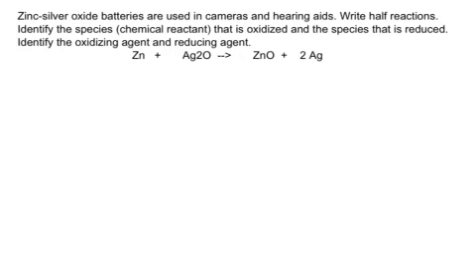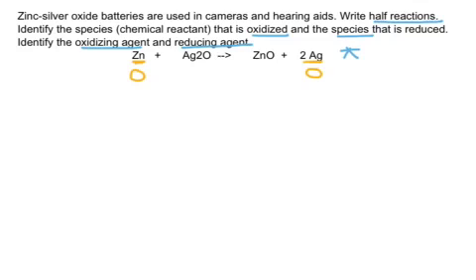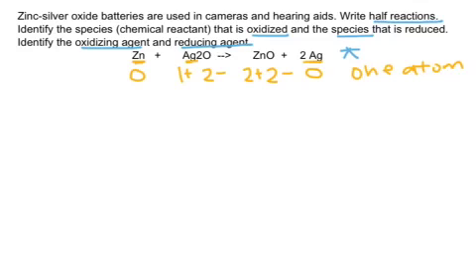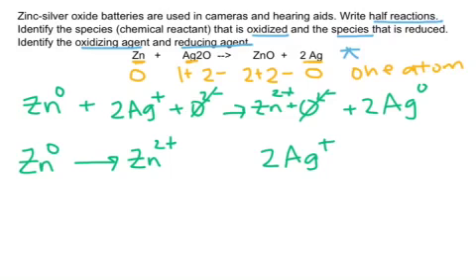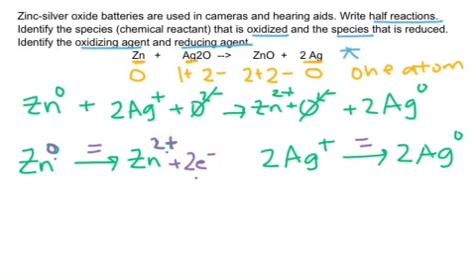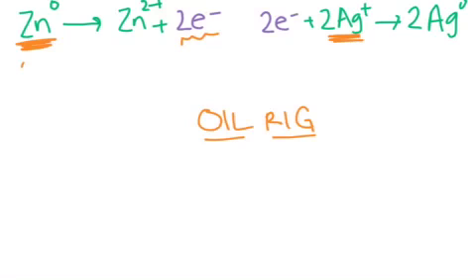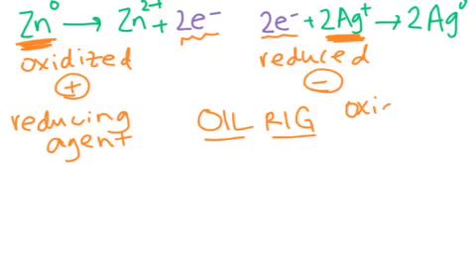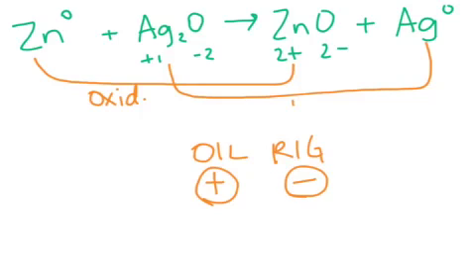Oxidation-reduction reactions: Oxidation numbers, half reactions, oxidizing and reducing agents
Assign oxidation numbers, write half reactions, and identify oxidation, reduction, oxidizing agents, and reducing agents.